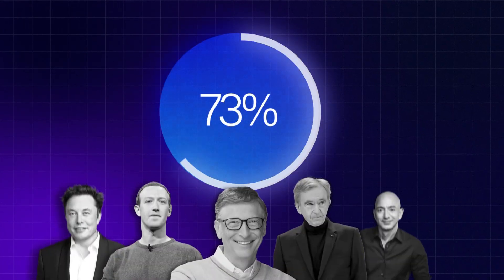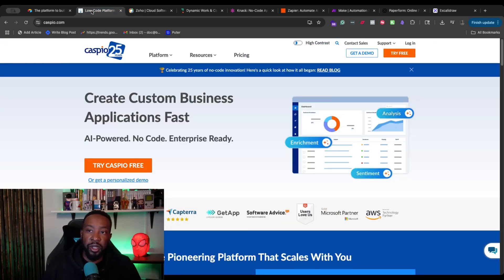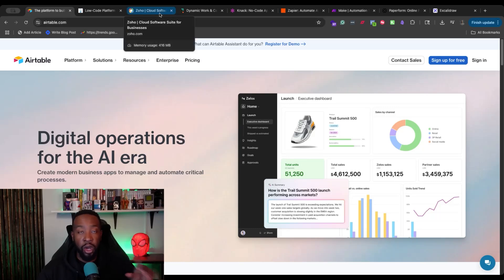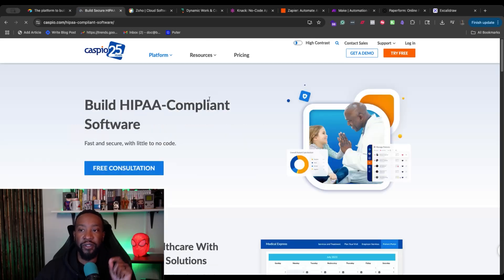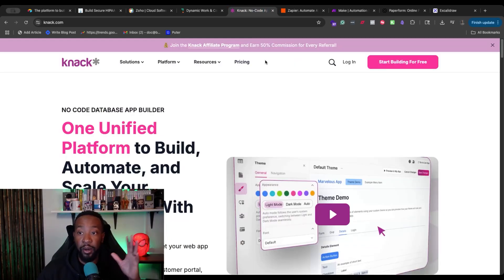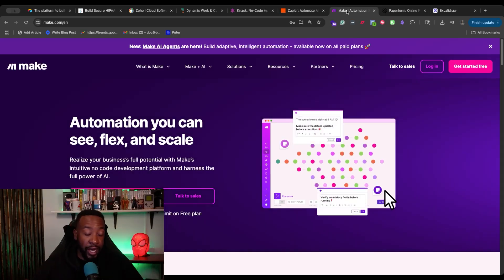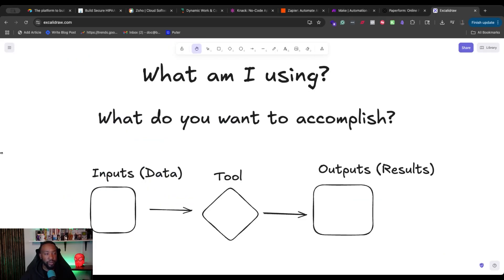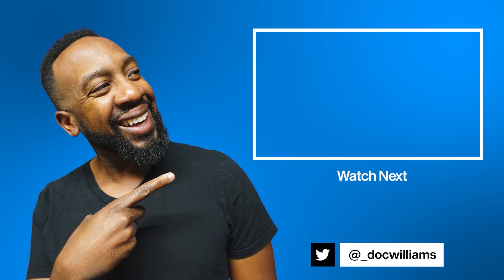Stop Wasting Hours: Automate 80% with 5 Tools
These tools are helping successful entrepreneurs run million-dollar businesses.

In this world of automation, it has never been easier to automate the boring admin work and save hours of your day to focus on things that actually grow your business.  In this video, we cover the best 5 Automation Tools used by the elite in 2025.

00:00 - Introduction
01:38 - The Five Tools:
04:12 - Additional Tools
09:56 - Choosing the Right Tool
14:49 - Automating Admin Work
18:24 - Conclusion